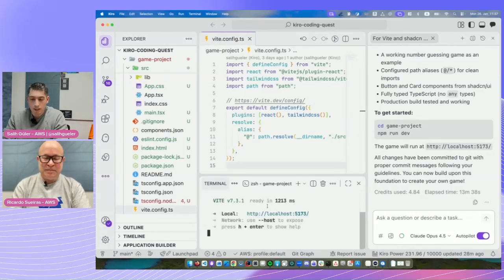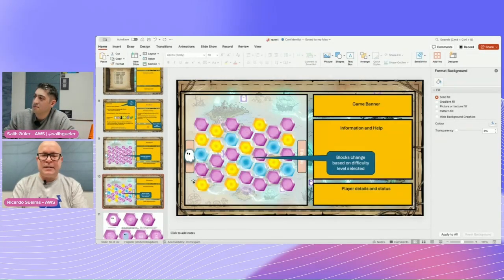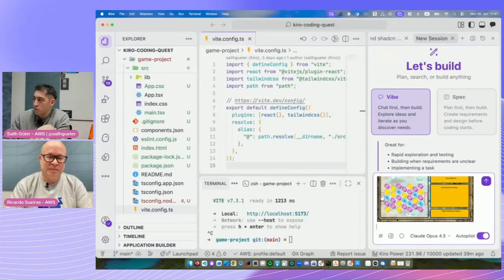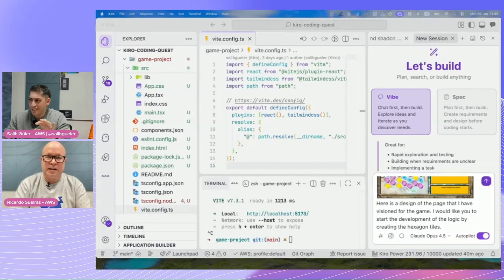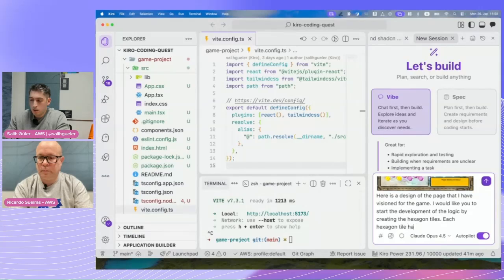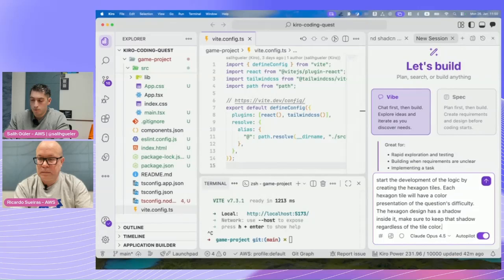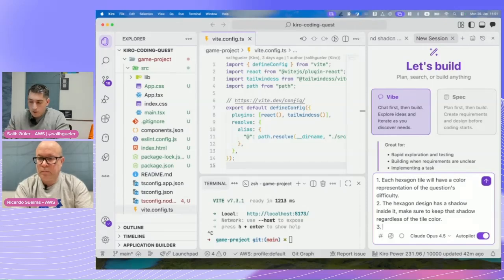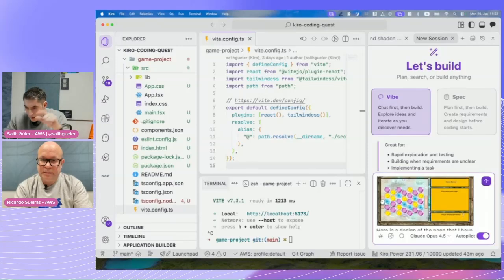Fullstack for Noobs - Episode 9 - Working on Game Board and Multi Agents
We are kicking off a brand new video series! Join us as we build a full-stack game entirely from scratch using Kiro (an Agentic IDE). In this series, we are taking you on the complete journey: starting from the initial idea, designing the frontend, wiring up the backend, and tying it all together into a working app.

In this episode we will build our game board and also show how you can adjust your prompts with additional context.